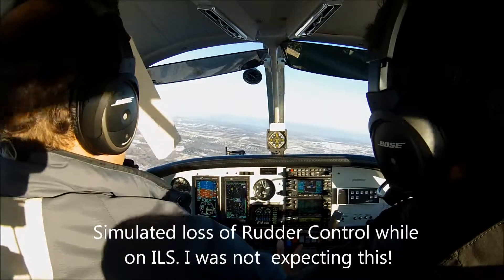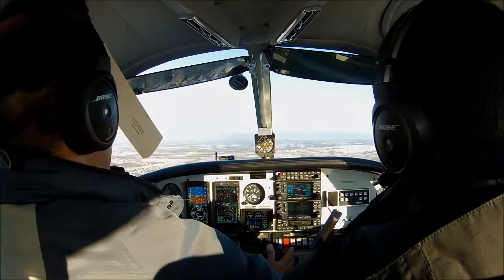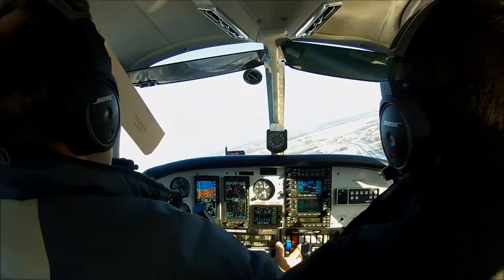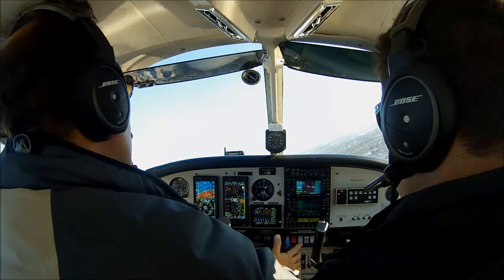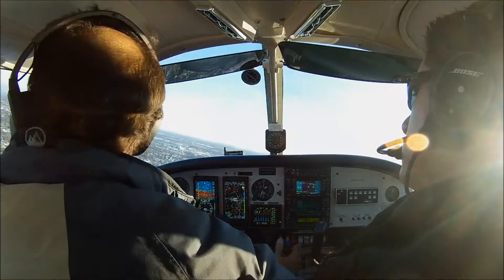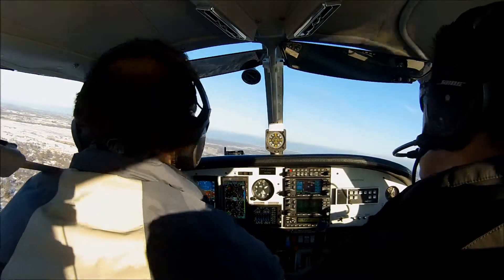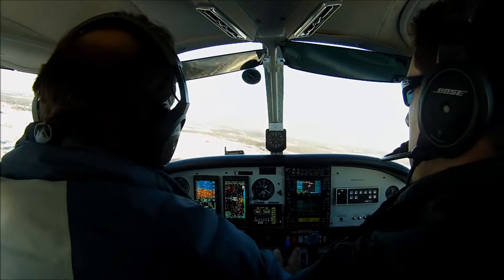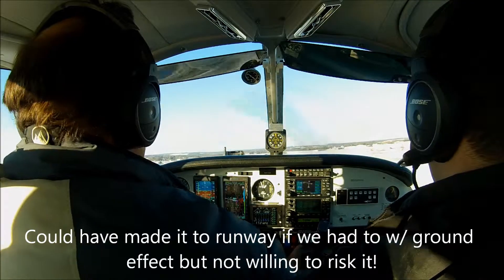Piper Dakota - Simulated Loss of Rudder Control & Engine Failure on IFR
CFI and I had been talking about how challenging emergencies during IFR/IMC conditions would be so we agreed he was going to start throwing some unplanned problems at me during various phases of my IFR training to learn how to cope/deal with problems during high workload & critical phases of IFR flights. After today's lessons he decided to start with simulating loss of rudder control. Prior to turning on the camera I had gone through steps and eliminated other potential causes of the problem such as Autopilot malfunction, sudden flight into turbulence/widnshear and determined it must be rudder control problems... Then 500 feet from the ground he asks me to pull power to simulate engine failure and see if we could make the runway.